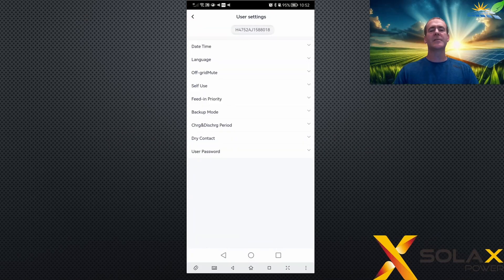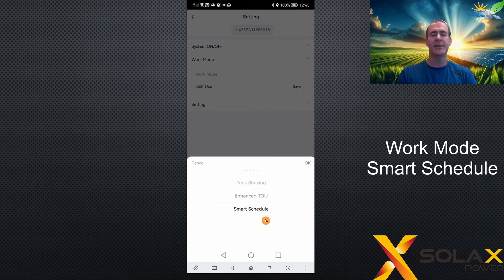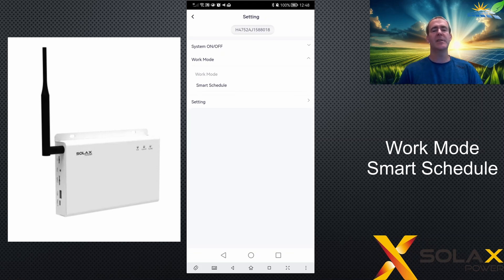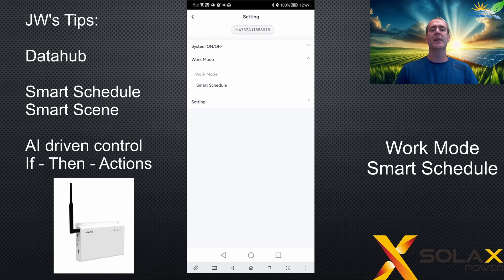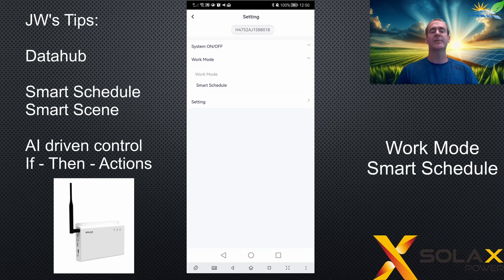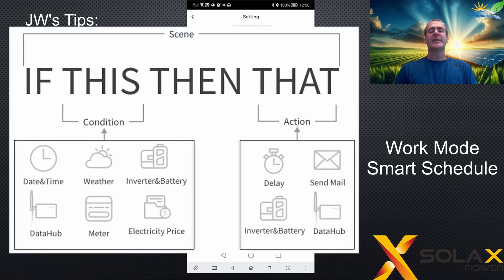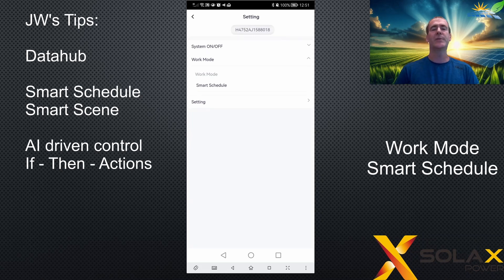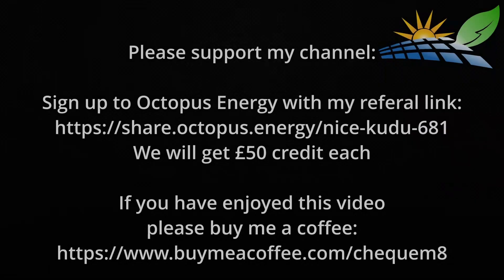10 - Mode Smart Schedule - Solax Inverter User Settings Explained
10 - Mode Smart Schedule - Solax Inverter User Settings Explained